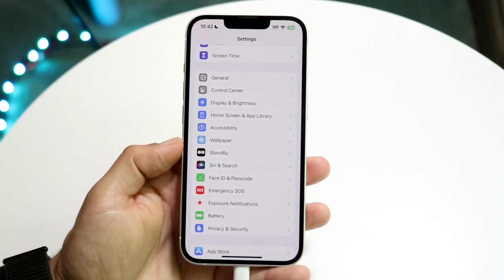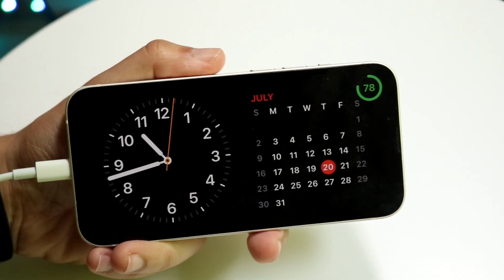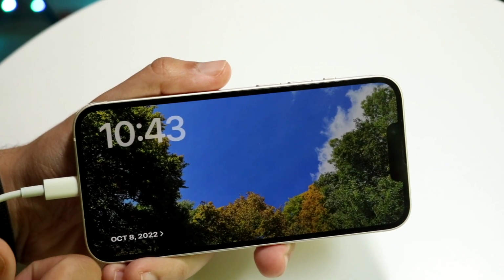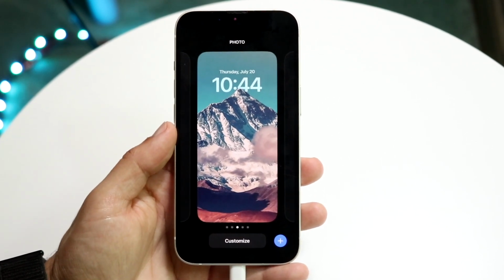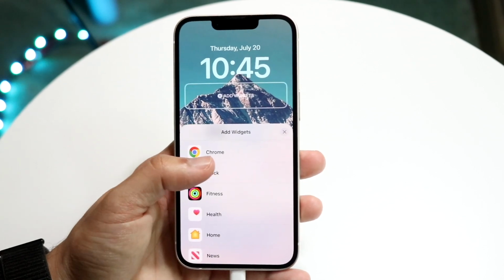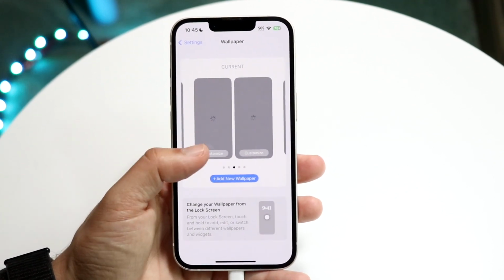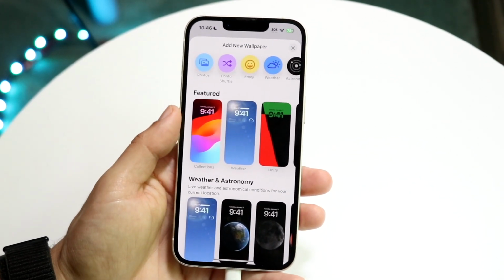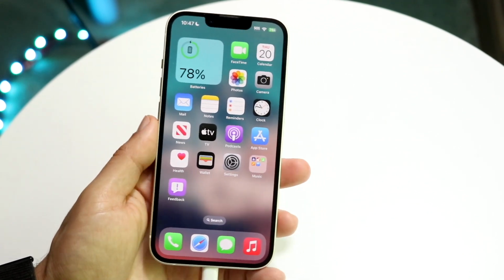BEST iPhone Customizations! (iOS 17)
Let's take a look at the BEST iPhone Customizations! (iOS 17)